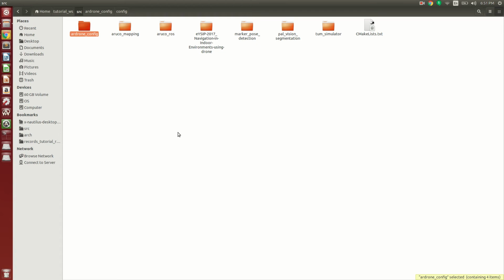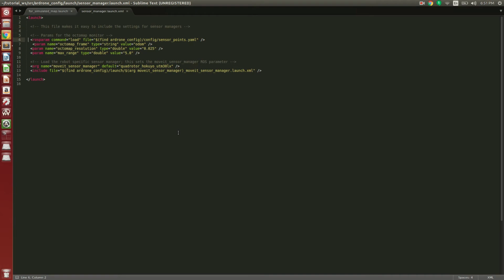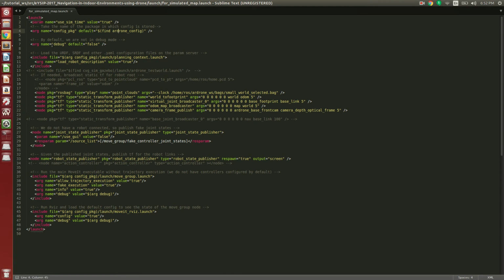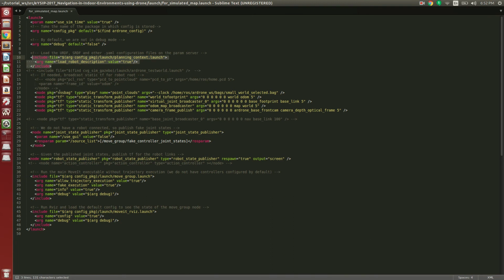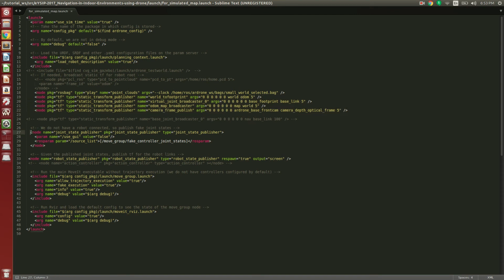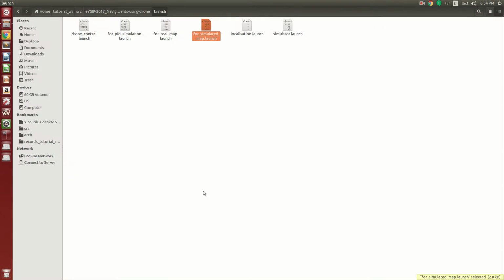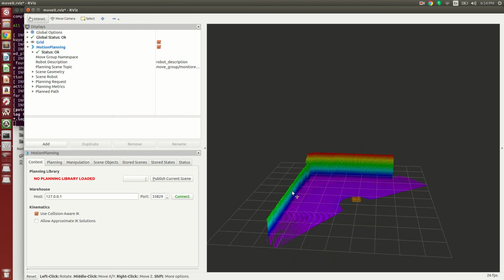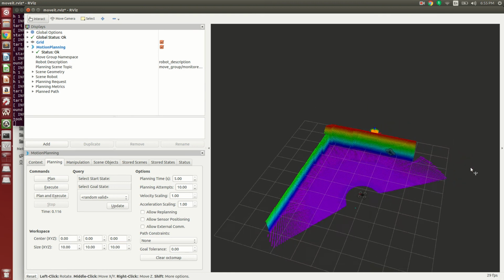Loading a map and plan a trajectory in moveit for ardone-part-09